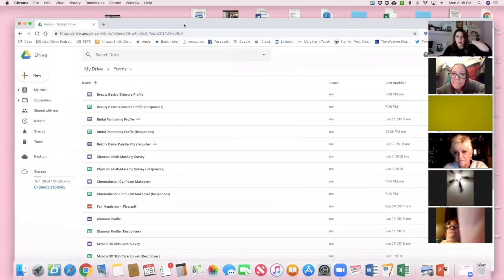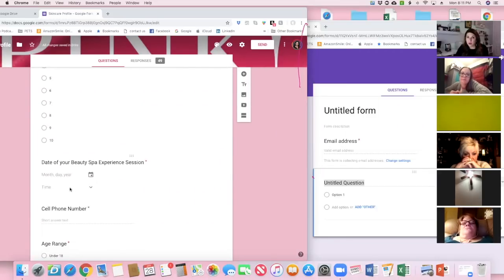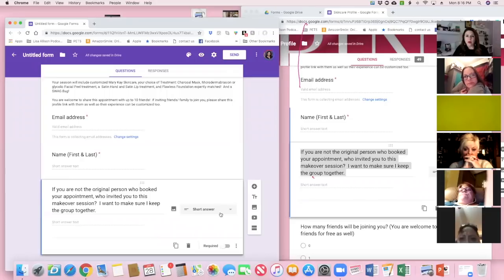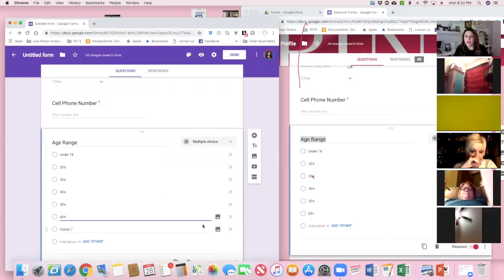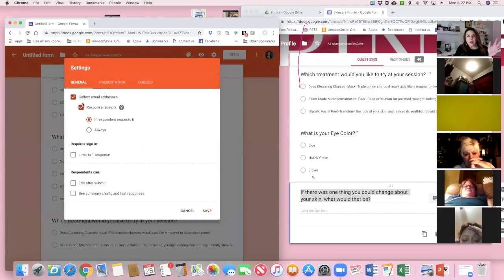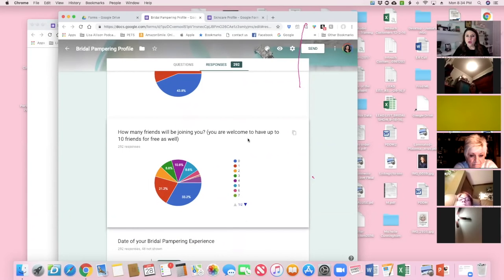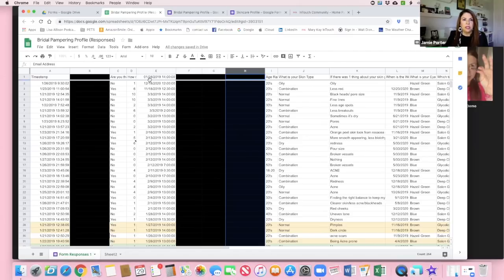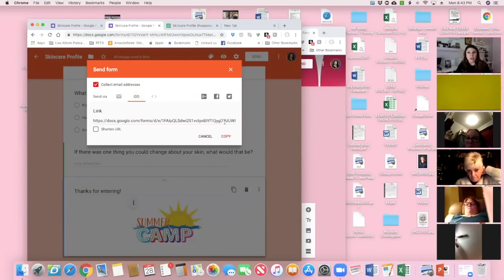How To Make A Google Form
This video is about How To Make A Google Form and specifically how to use it when booking your MK appointments.  Its a tool to coach the appointment, learn how to turn a facial into a party and eliminate No-Shows.